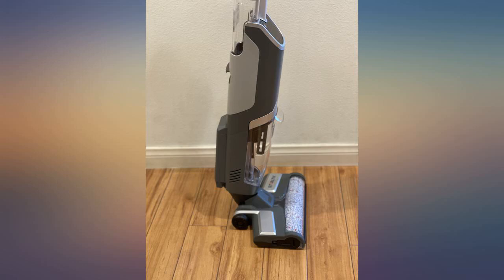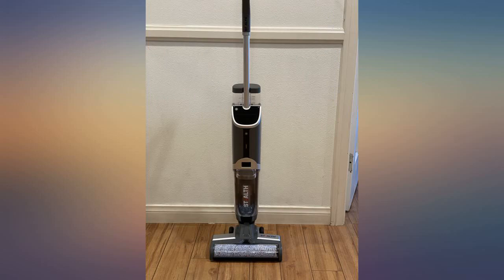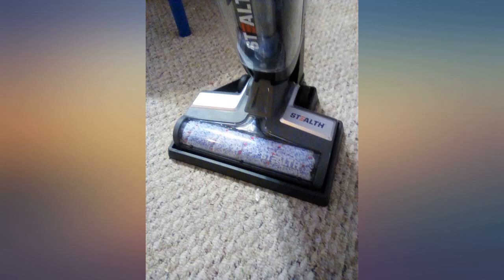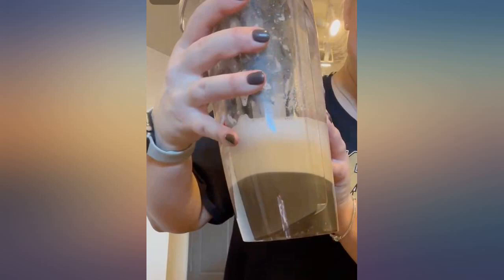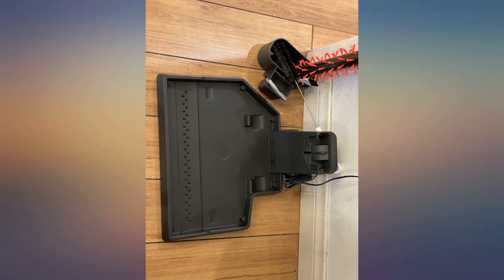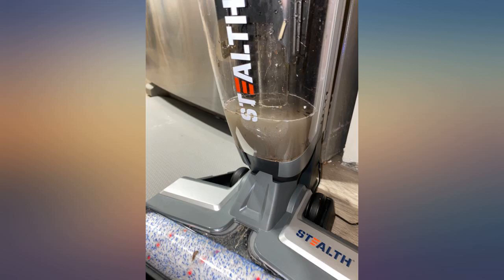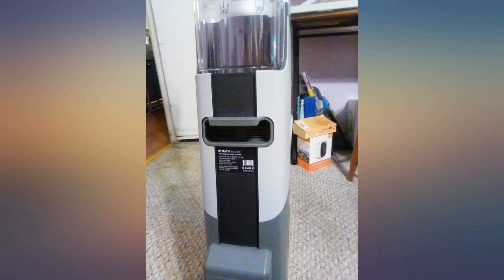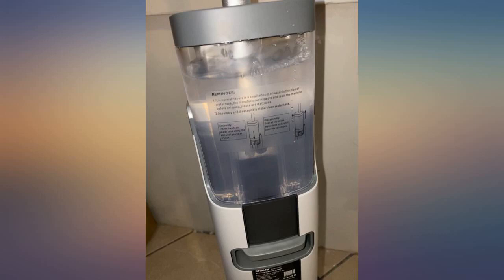Wet Dry Vacuum Cleaner, All in One Wet Dry Vacuum and Mop with Self Cleaning &LED review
Wet Dry Vacuum Cleaner, All in One Wet Dry Vacuum and Mop with Self Cleaning &LED Display, STEALTH Lightweight Cordless Vacuum Cleaner, Multi Surface Floor Cleaner Machine for Hard Floors and Area Rug

Main Features:
- [MULTI-FUNCTION VACUUM and MOP] Wet dry vacuum cleaner to suck the dust/ pet hair or wet debris on hard floor or area rug /carpet surface, it also can mop the hard floor surface with the roller brush and build-in recycled clean water system
- [MULTI-SURFACE APPLICATION] The roller brush can clean dirty area on wood floor/tile surface/cement floor etc hard floor and mop them as well. Hard floor brush can clean the carpet/ area rug surface separately. With the 2 brushes, it can clean almost all the areas in home /office/ commercial shop
- [CORDLESS and LIGHT WEIGHT] Cordless type vacuum cleaner, no cord length constraint and clean area constraint. 7 cells lithium battery 2600mAh capacity, it has both eco mode and max mode to adapt vary cleaning requirements. Total device weight 9.48 pounds, it's convenient to move with the base wheels and carry it to step or upstairs
- [SELF CLEANING and VOICE ASSISTANT] Different with traditional mop that always leave the odor on mop surface, this vacuum cleaner and mop has self cleaning function, Just put this cleaner on 3 in 1 dock station and connect the adapter with power supply, one click button then it can start 60 seconds self cleaning. Wash the brush and dry it itself, remove the odor easily. When dirty water tank is full or clean water tank is empty, smart voice will prompt for operation assistant
- [2 WATER TANK RECYCLE SYSTEM] Clean water tank can fill 680ml clean water or floor cleaning fluid for mop the hard floor, area range can reach to 2000 square feet one time. Press the spray button on the handle behind, the device can spray clean water to floor surface. 450 ml dirty water tank can collect the dust/wastewater at the same time
- [WHAT YOU WILL GET] Wet Dry Vacuum Cleaner and Mop x 1, Rolling Brush x 1, Hard Floor Brush x 1, 2600mAh Battery Pack x 1, 110-240V Adapter x 1, Docking Station x 1, Dry Tray x 1, HEPA Filter x1, HEPA Cleaning Brush x 1, Cleaning Kit x 1, User Manual x 1, Warranty Card with 24 Months Warranty